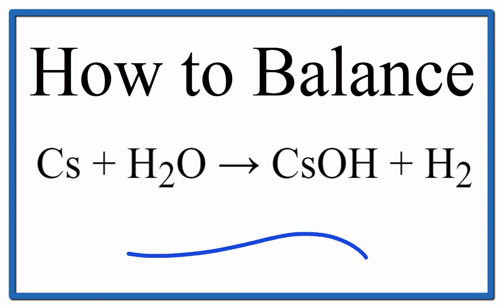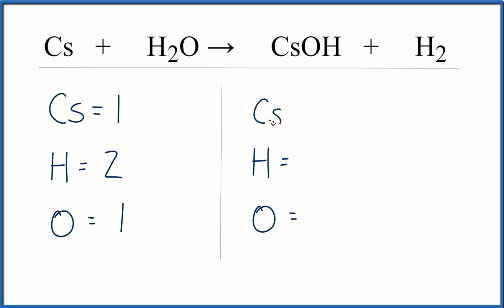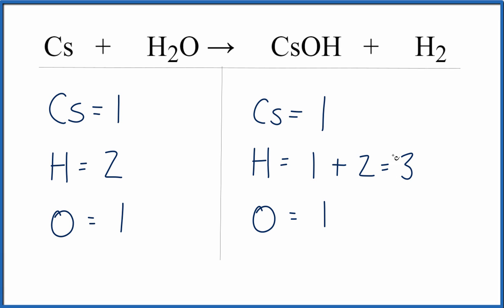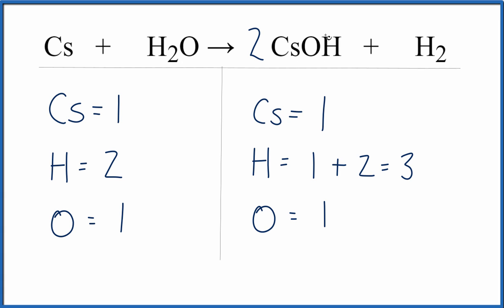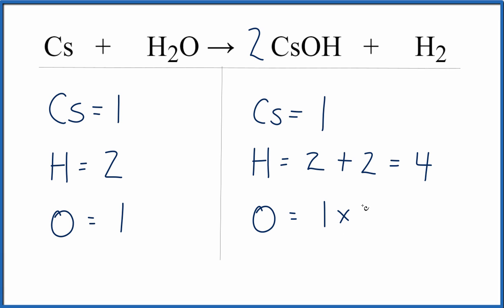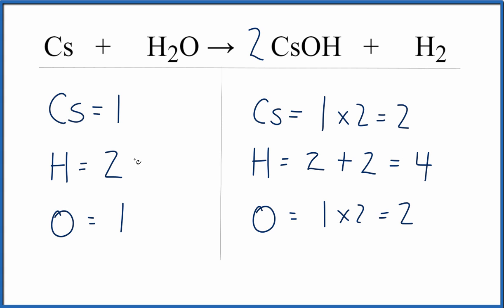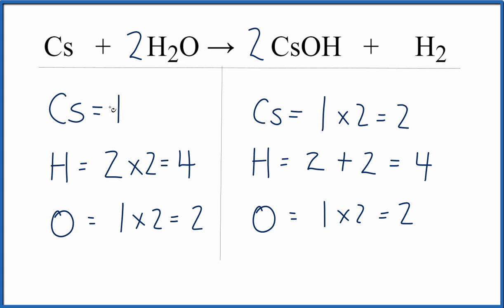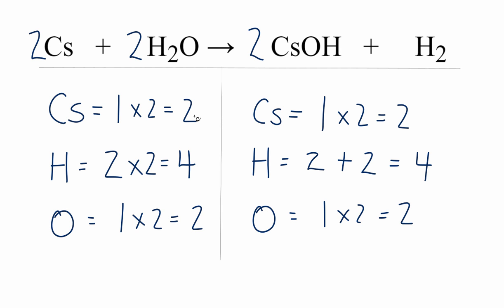How to Balance Cs + H2O = CsOH + H2 (Cesium plus Water)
In this video we'll balance the equation Cs + H2O = CsOH + H2 and provide the correct coefficients for each compound.

To balance Cs + H2O = CsOH + H2 you'll need to be sure to count all of atoms on each side of the chemical equation.